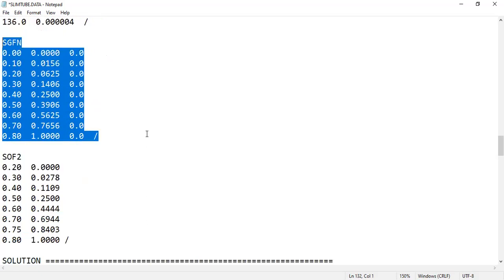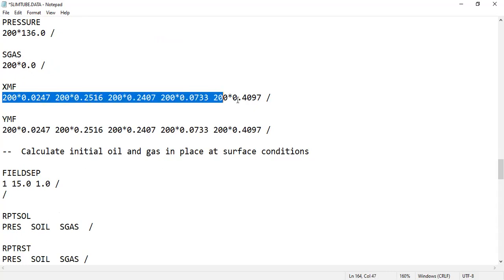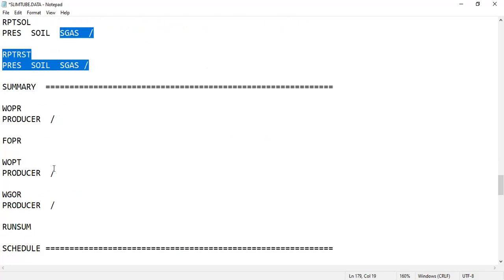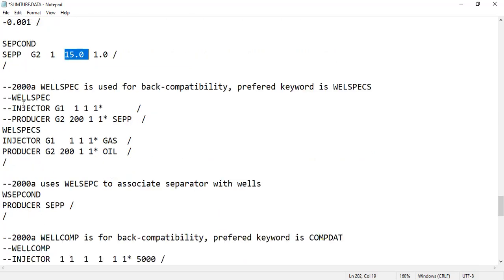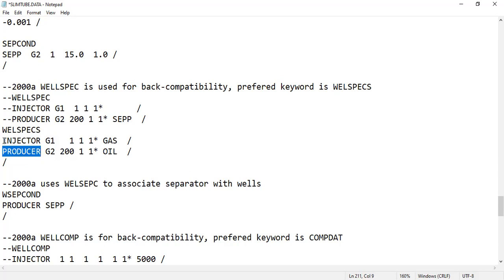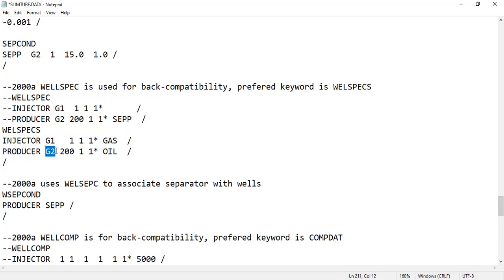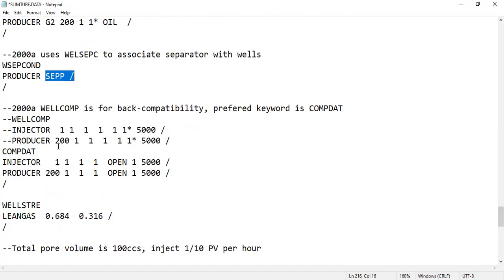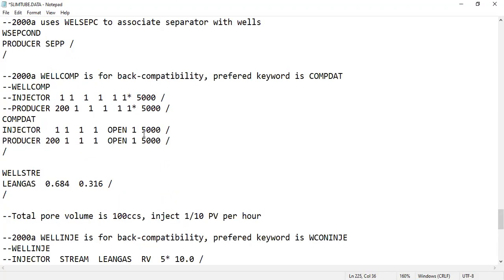Eclipse 7: Slimtube Simulation | Well Specification & Completion Script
Slimtube Simulation